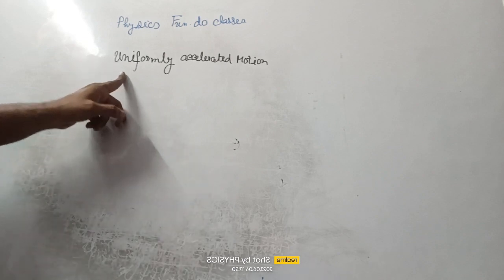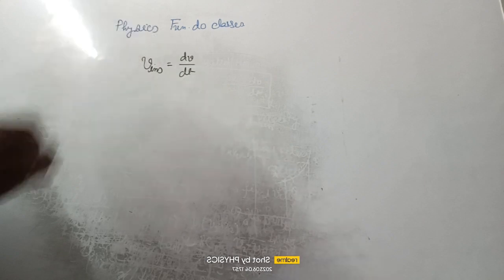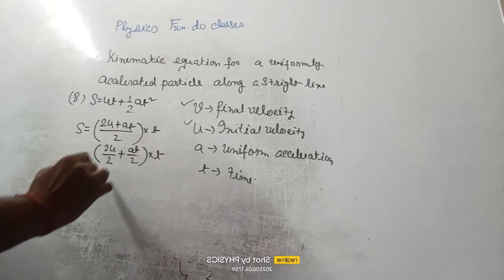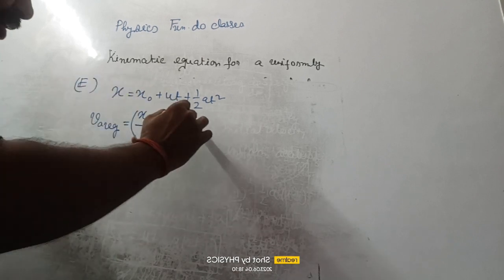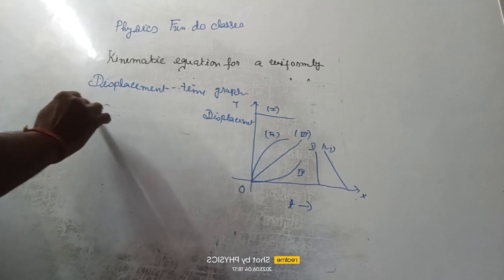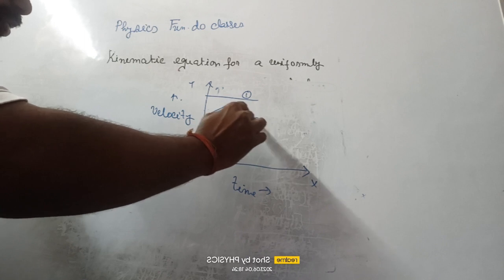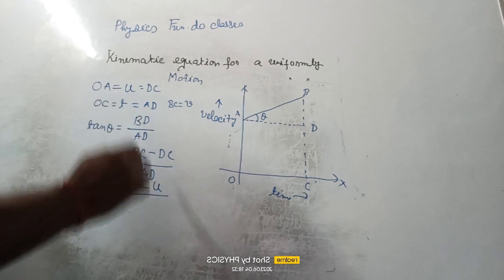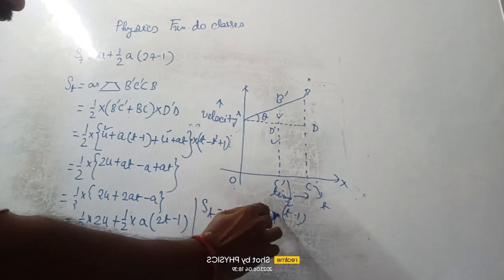UNIFORM MOTION PART 2